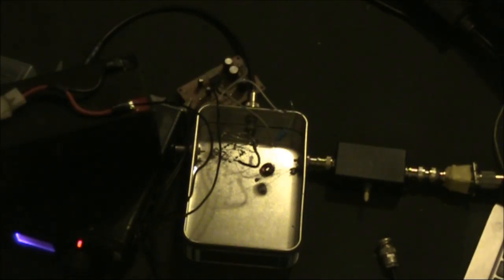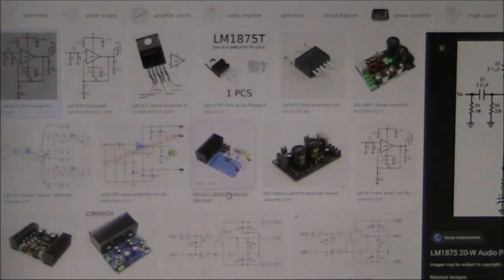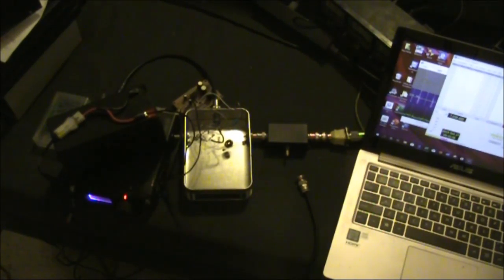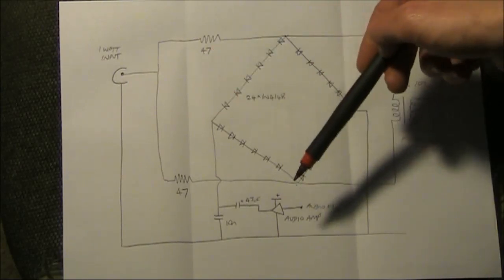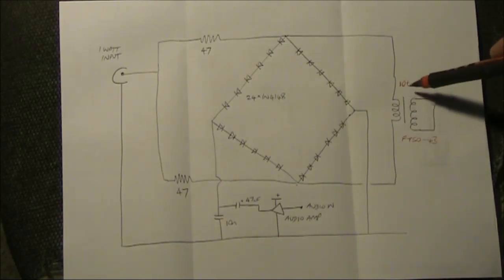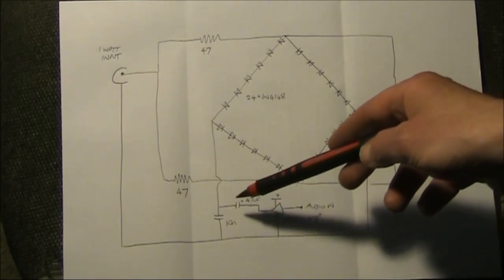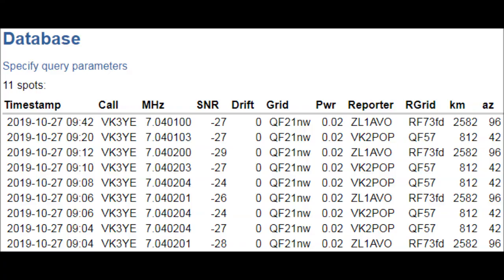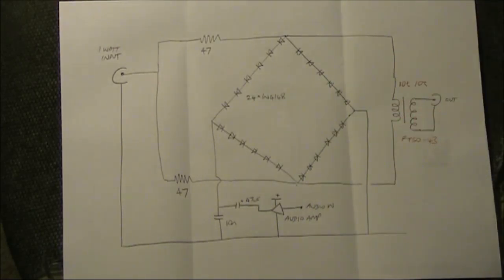My transmitter finals are 1N4148 diodes: A high level balanced modulator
Attempting a high level balanced modulator with multiple 1N4148 diodes. It's inefficient but I get enough output to be detected thousands of kilometres away without a transistor final amplifier stage.